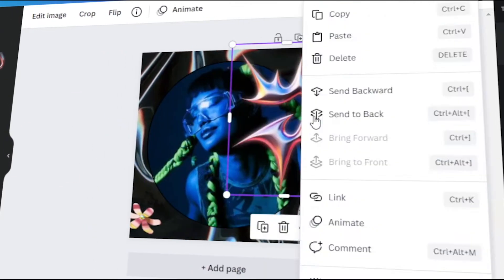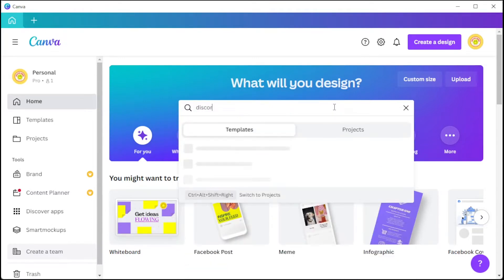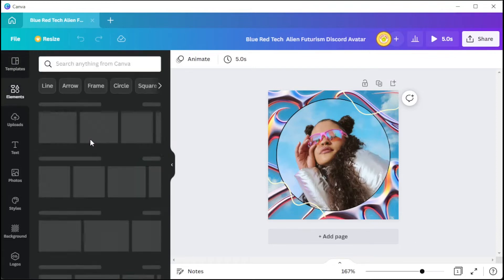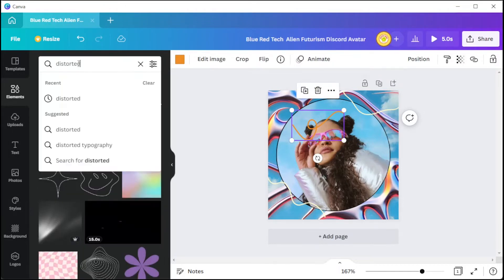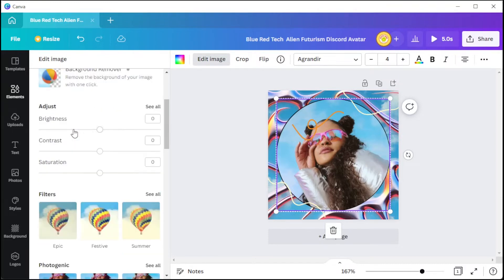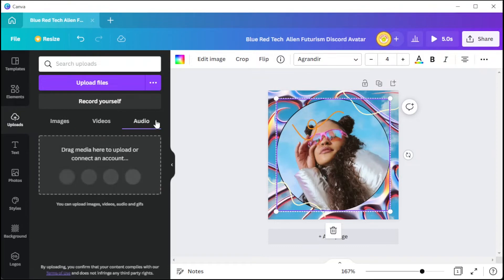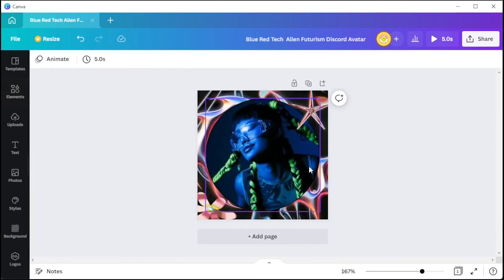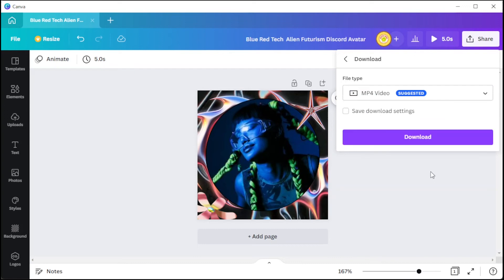How to Create Your Own DISCORD PROFILE ICON Using Canva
Want to design and create your own Discord Profile Icon?  In this tutorial, you'll learn how to make your own Discord Avatar icon easily by using Canva's free image editor and free templates.

0:00 Create Your Own Discord Avatar Icon
0:15 Choosing a Template
0:27 Adding Elements to Your Icon
0:52 Adding & Editing Your Graphic
1:32 Time-Lapsed Demonstration
2:09 Saving & Downloading Your Discord Icon